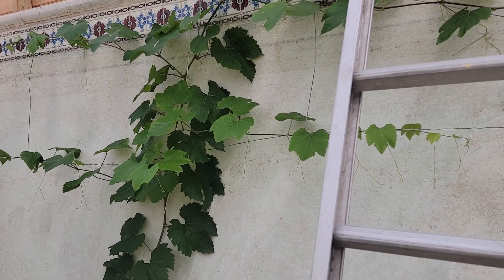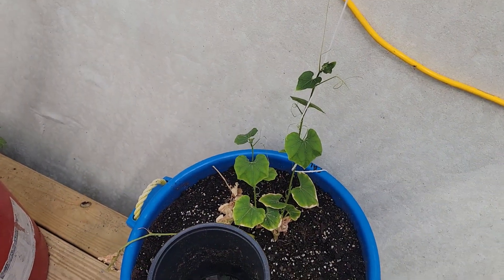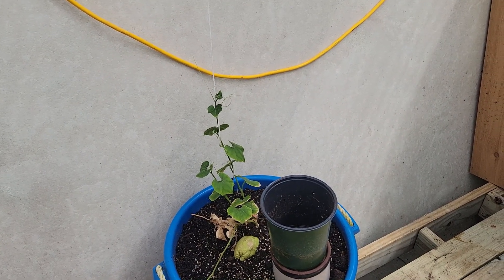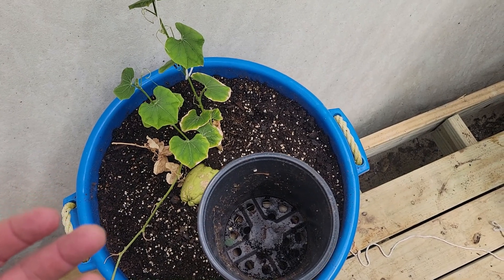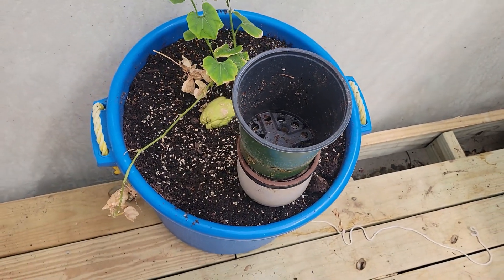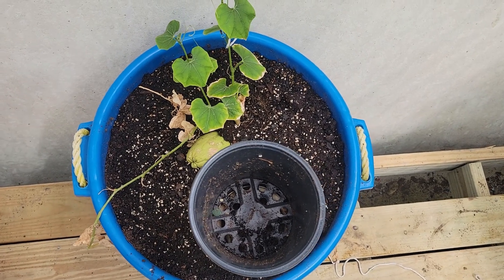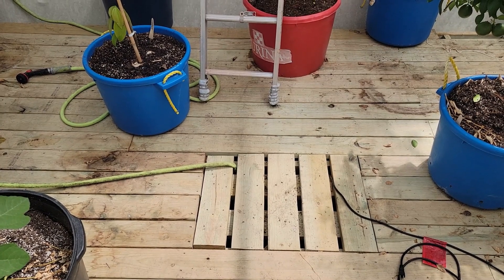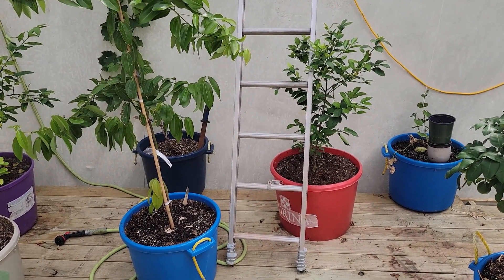Heave prevention -greenhouse from a pool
I stumbled on this video about a pool that heaved up, and why it heaved up. This answers some concerns about converting your in ground pool to a greenhouse: